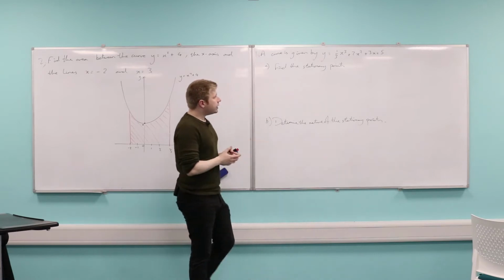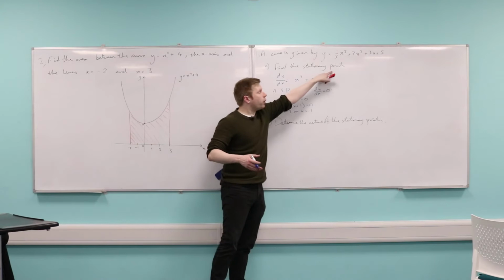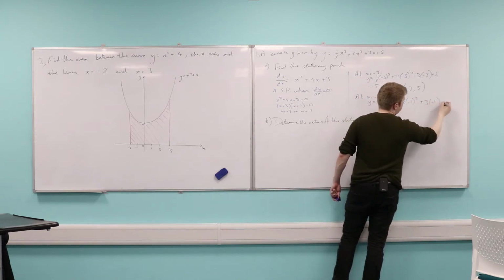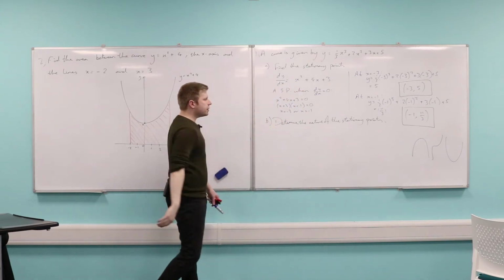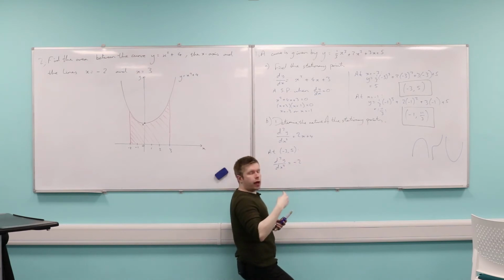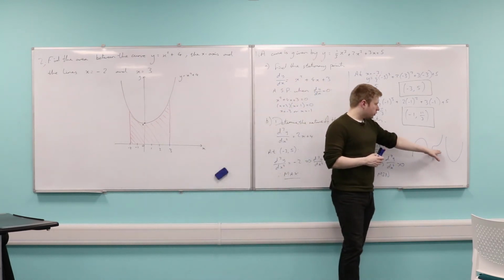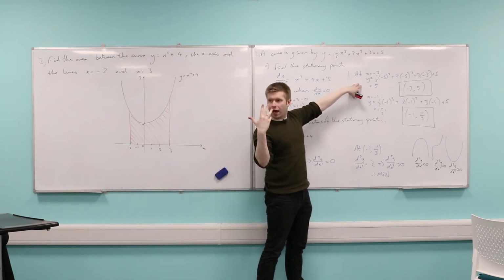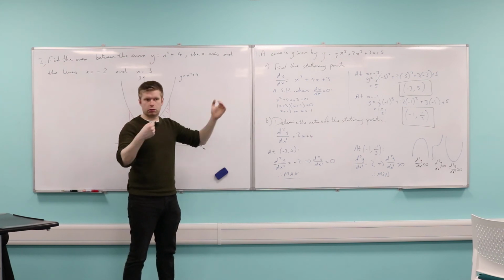Stationary Points Example Question